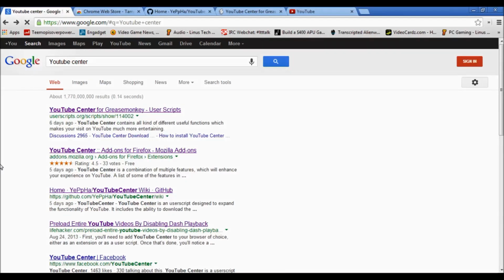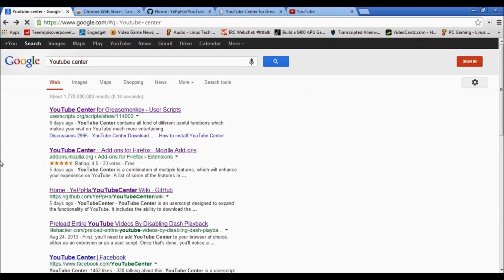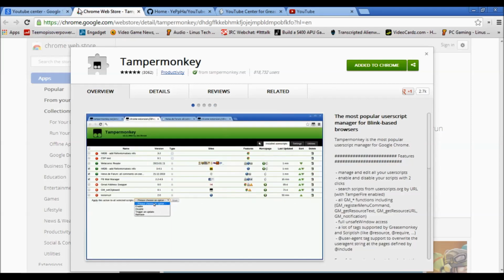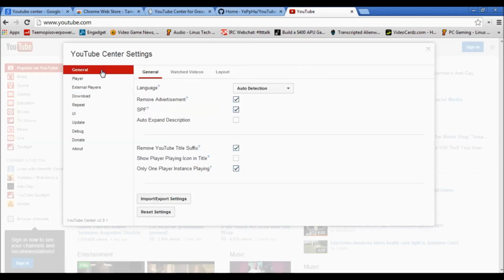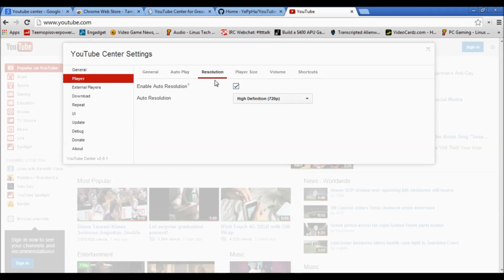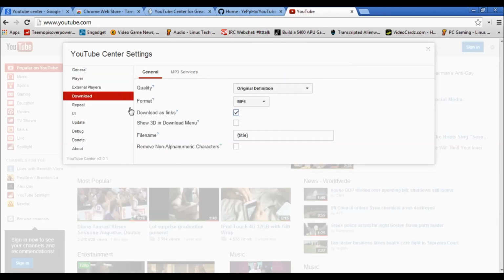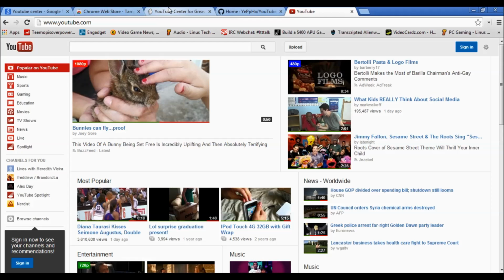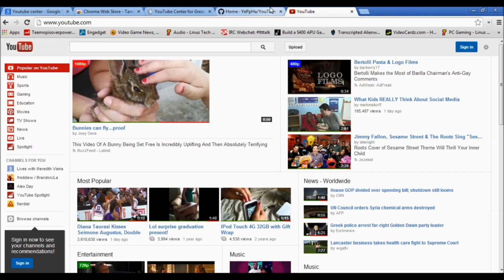How to Preload videos on Youtube and other features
Sorry if my voice is a bit weird because I am kinda sick
To preload Youtube videos you need something called Youtube Center

To install Youtube center on chrome you will need to have a extension called Tampermonkey
For other browser just look for you browser on this and install it